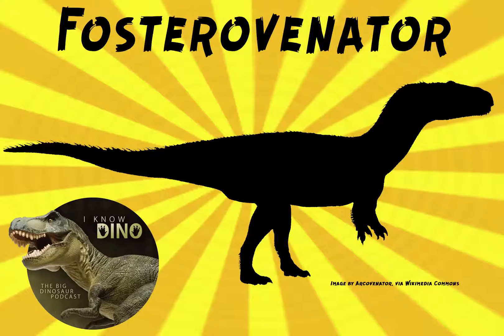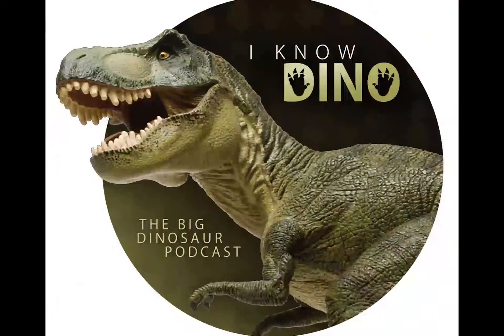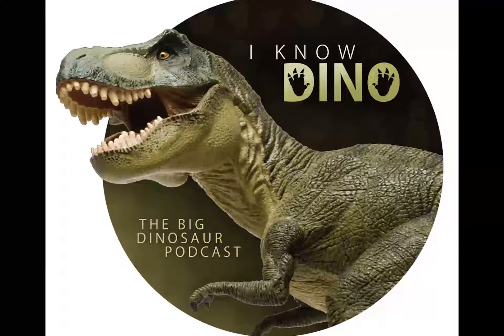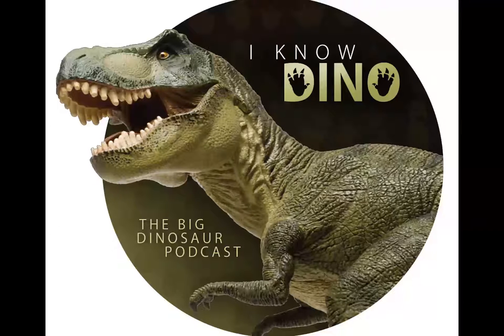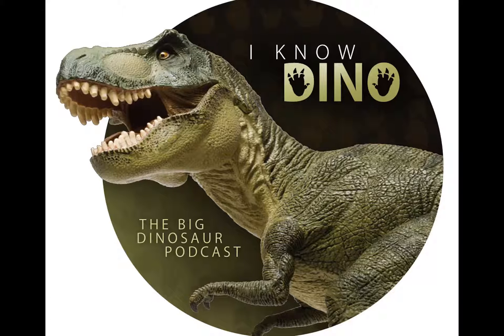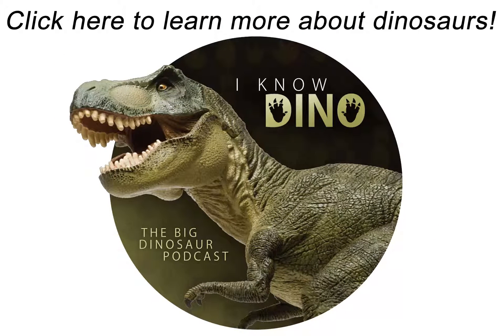Fosterovenator: Dinosaur of the Day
Fosterovenator
Name means “Foster’s hunter”
Lived in the Late Jurassic in the Morrison Formation of what is now Wyoming
Charles Marsh and Arthur Lakes collected the bones in 1879, among crocodile teeth, turtle shells, a juvenile Allosaurus and Torvosaurus
Fosterovenator churei (only species); named in 2014
Name Fosterovenator is a combination of John R. Foster (a tribute to the American paleontologist) and Venator which means “hunter”
Named after John Foster to recognize “his contributions to the study of the vertebrate fauna of the Morrison Formation”, according to the paper “New data on small theropod dinosaurs from the Upper Jurassic Morrison Formation of Como Bluff, Wyoming, USA”
Churei comes from Daniel J. Churemu (American paleontologist)
Holotype was found at Como Bluff in Wyoming (Reed’s Quarry)
Holotype includes a tibia and ankle bones fused together
Holotype is probably a juvenile, which makes it harder to determine how the dinosaur looked (probably looked different as an adult)
The end of the tibia resembles the right tibia of a small theropod found in the Morrison Formation, originally thought to be Elaphrosaurus (named by Chure in 2001), but in 2008 Carrano and Sampson said it may more resemble Tendaguru than Elaphrosaurus. But there needs to be more complete specimens to know for sure
Fosterovenator is similar in shape to Elaphrosaurus
Also similar to Tendaguru
Too fragmentary to know exactly how large Fosterovenator was
A second specimen has a right fibula of a larger individual (fibula is 10.8 in or 27.5 cm long)
Fosterovenator shows there may have been more diversity of smaller theropods (which lived among Allosaurus, Torvosaurus, Ceratosaurus)
Fossils of small and juvenile theropods are rare in the Morrison Formation (probably eaten)
Probably hunted small prey, but may have scavenged on larger animals, such as sauropods
Fosterovenator is a ceratosaurid, but more closely related to Elaphrosaurus than to Ceratosaurus
Ceratosauridae is a family of theropods
Type genus is Ceratosaurus
Lived in the Jurassic and Cretaceous
They lived in North America, Tanzania, Portugal
Charles Marsh named the family Ceratosauridae for the type species (1884)
Two types of teeth: one with longitudinal ridges and one with smooth enamel
Probably competed with allosaurs for food (the North American ones)